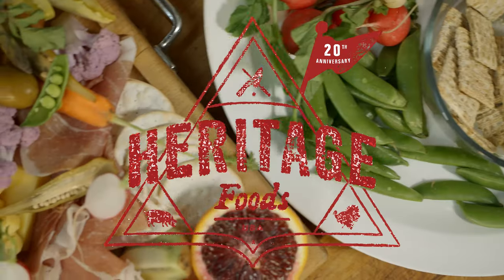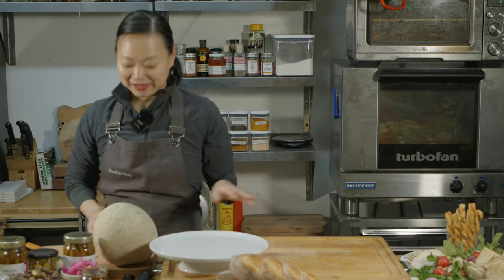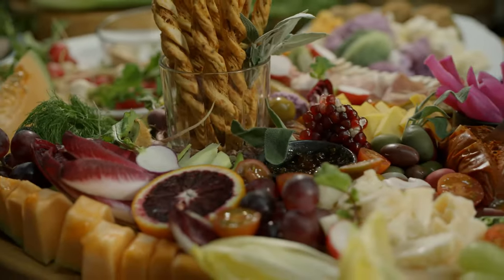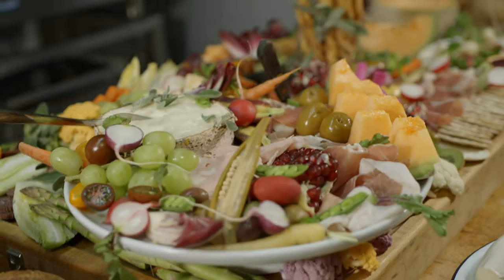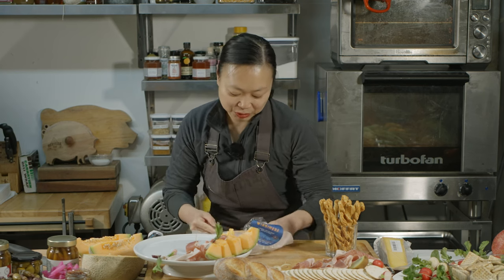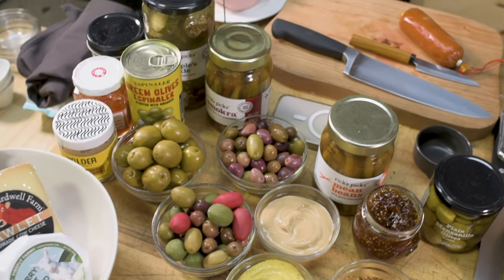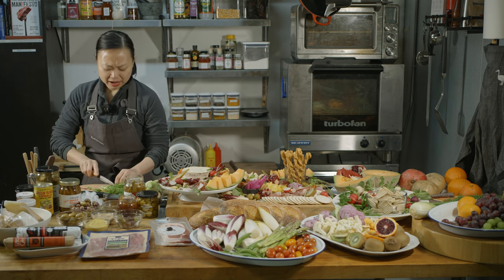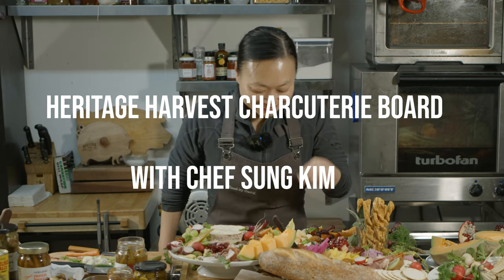Heritage Harvest Charcuterie Board With Chef Sung Kim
As a meat mail order company, Heritage Foods has a vested interest in knowing that our delicious meats are a backdrop to successful and stress-free parties. We asked our friend Sung Kim, one of the premier caterers in the nation, to help reluctant hosts dominate the entertainment and hospitality universe in their home!